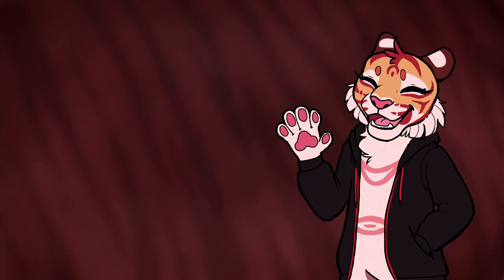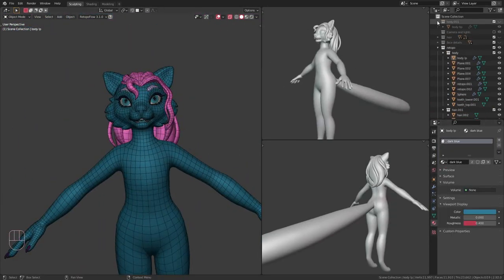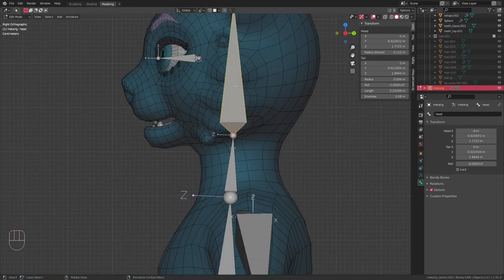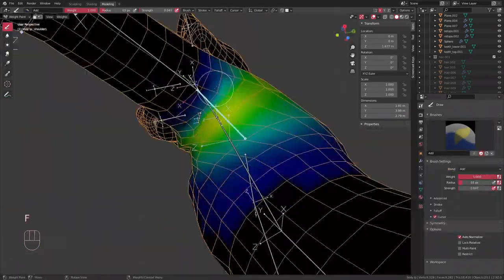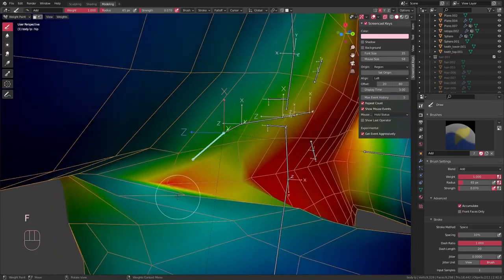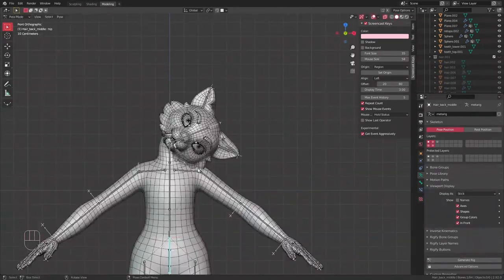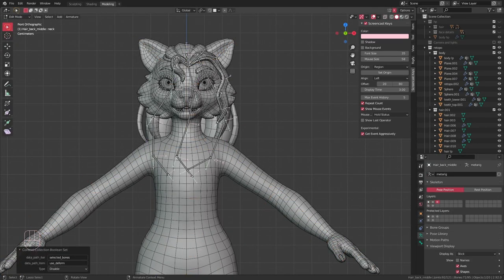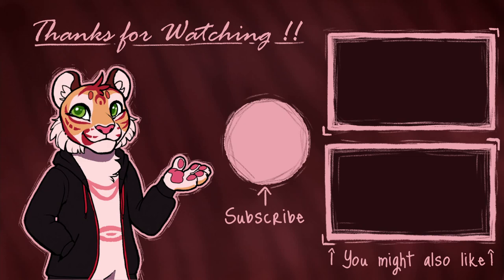Synorei - Blender character creation process || Part 2 - rigging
I'm Back with another 3d Character creation process series here's part 2 - rigging.
This one's another VRchat commission of this here character Synorei.

FAQs:
Q:Do you use a tablet for digital art?
A: yes, I have a Huion kamvas 16(2021). I wouldn't recommend using a mouse for sculpting/ painting, it's really slow and kinda bad for your hands. A cheap pad tablet is pretty good to start with though, you don't need a fancy screen tablet.

Q: will you make a tutorial?
A: maybe, at some point. I'm still learning myself, and there are loads of people way more qualified to teach stuff.

In this video I show you my process for sculpting a base, hiphpoly sculpt, retopologizing it and sculpting in more details with multiresolution.
I also tried out a new way to sculpt fur.
this timelapse is sped up 20X, the process so far took about 20 hours

Content:
0:00 intro
0:10 model setup
1:42 adding bones
4:10 parenting and weight painting
10:58 done